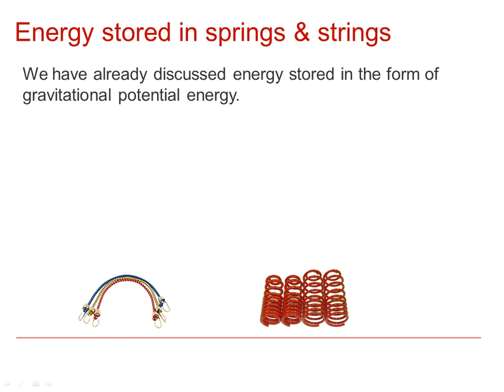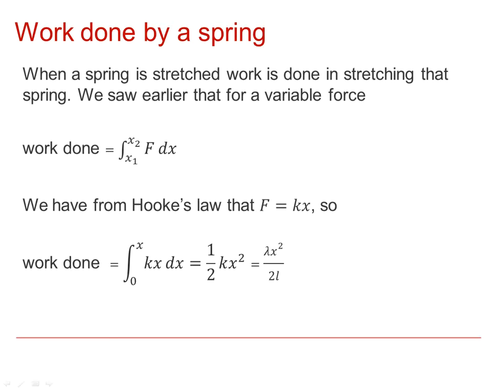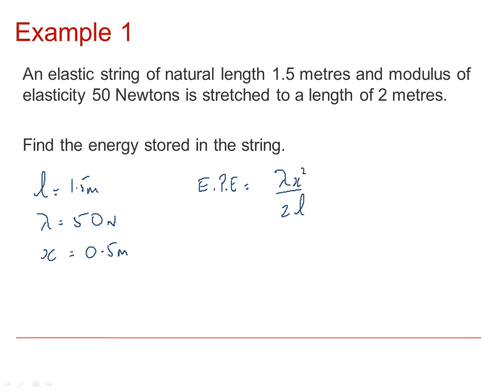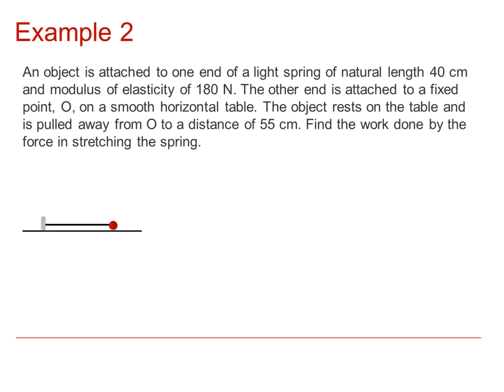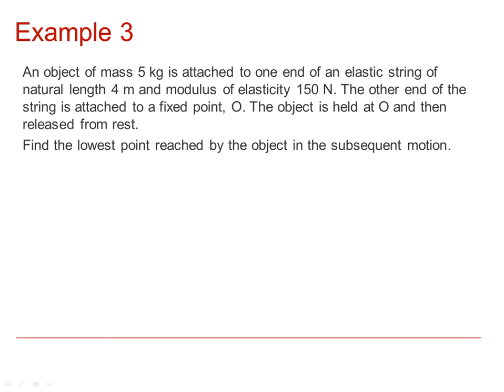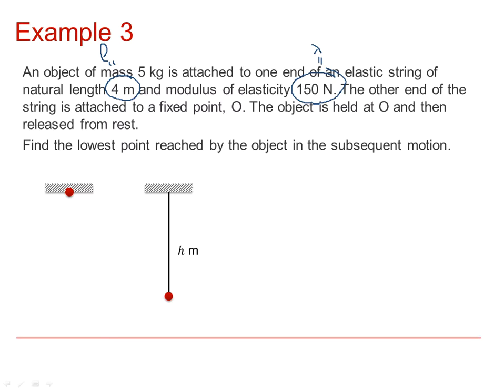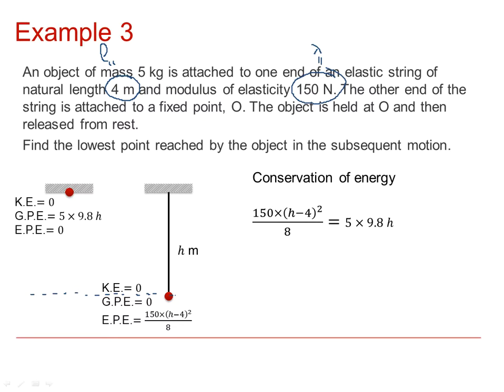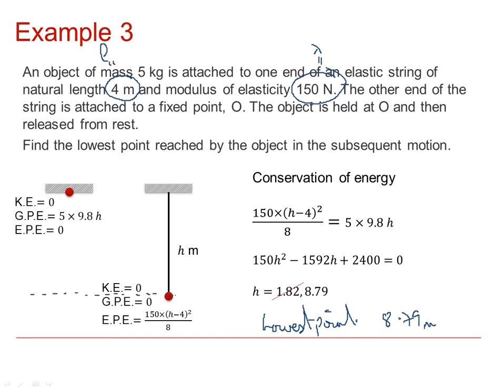AQA Mechanics: Work, energy & power 2-2